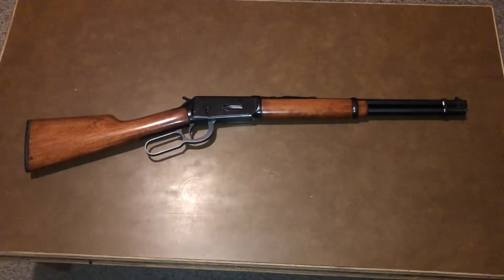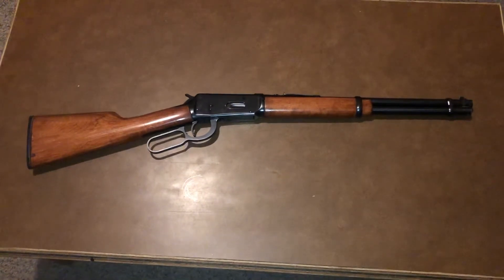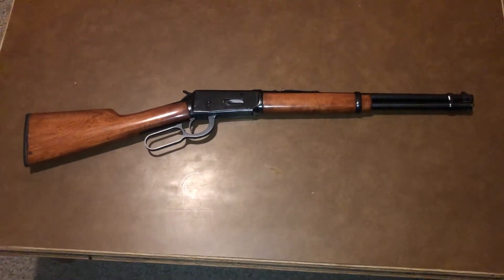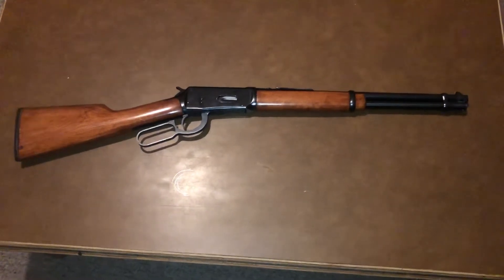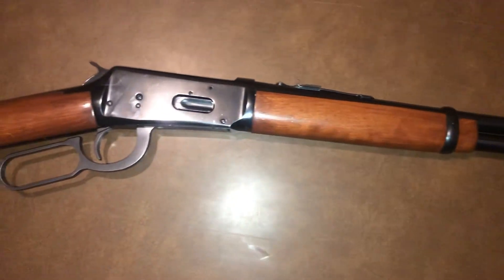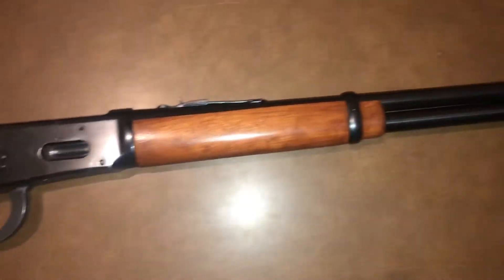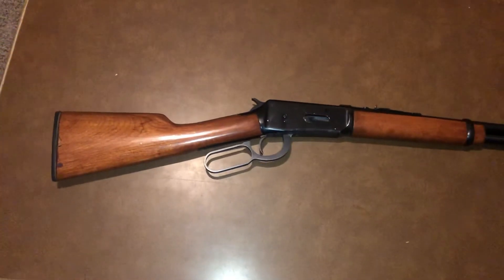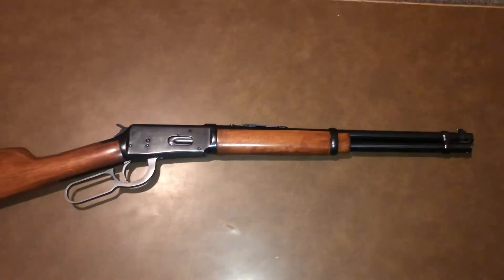✅out😳Winchester model 1894 30-30 caliber and some modifications 2022